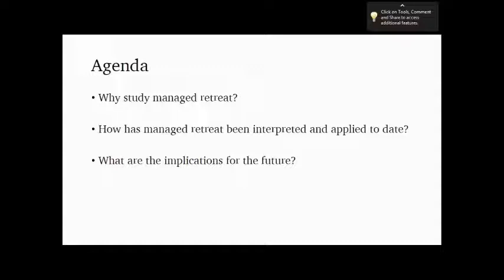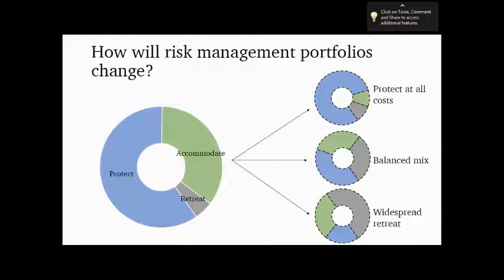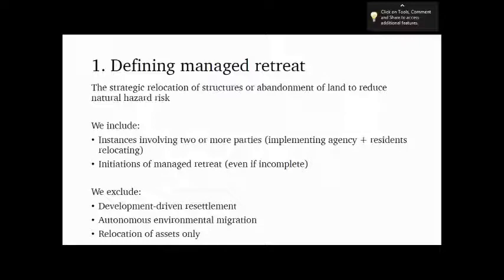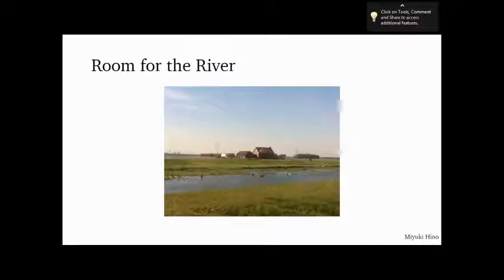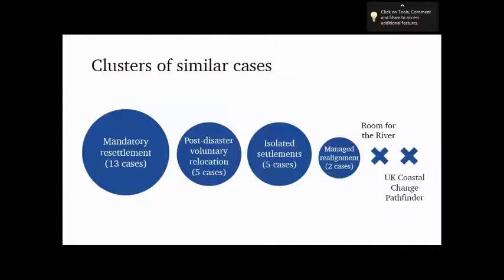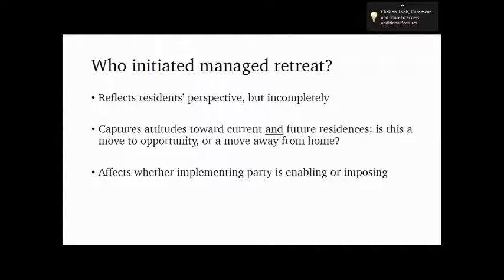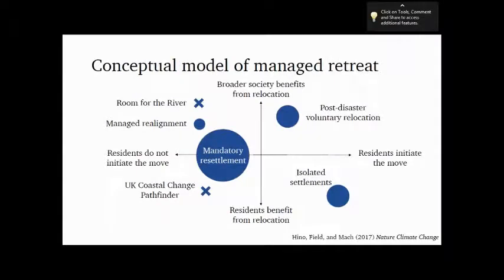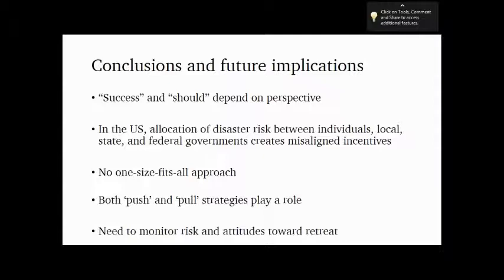Managed Retreat Brown Bag